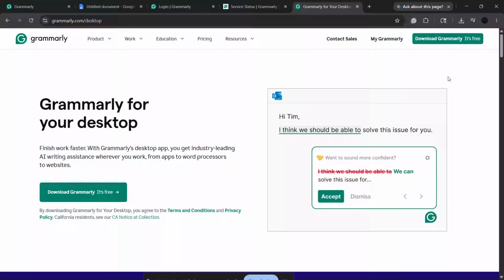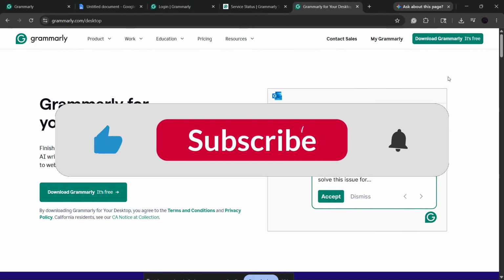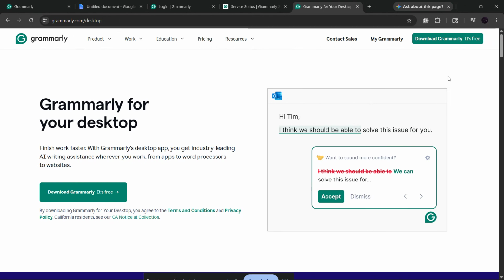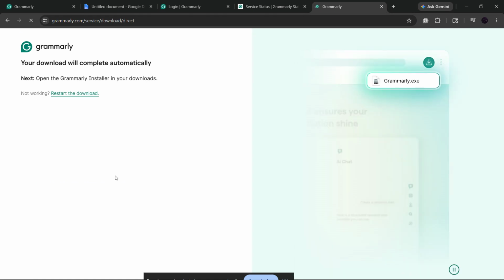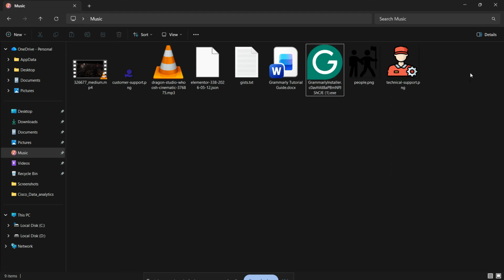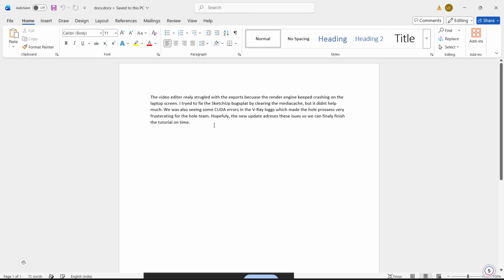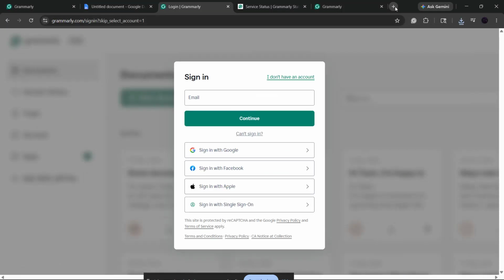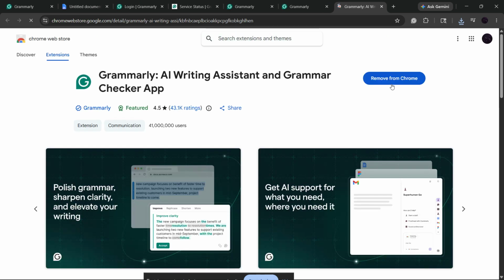Grammarly Addins Still Available? (Current Setup Guide)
Learn whether the Grammarly add-in is still available and what to use instead in Microsoft Word, Outlook, Google Docs, and Word for the Web.
This tutorial shows the current Grammarly desktop setup, browser extension option, and the key difference from the discontinued Office add-in.

🕚Timestamps:
0:00 Intro and answer
0:28 Why the old Grammarly add-in is gone
0:51 Downloading the current Grammarly desktop app
1:18 Installing and signing in
1:39 Using Grammarly in Word and Outlook
2:08 Using Grammarly in Google Docs and Word for the Web

✍️What You'll Learn In This Video:
• Whether The Grammarly Add-In Is Still Available
• How To Install The Current Grammarly Desktop App
• How To Use Grammarly With Microsoft Word And Outlook
• How To Use Grammarly In Google Docs And Word For The Web
• The Difference Between The Old Add-In And The New Setup
• Which Grammarly Version To Use On Windows And Mac

💡Pro Tips:
• Use The Official Grammarly Desktop Page To Avoid Fake Downloads
• Match The Installer To Your Operating System Before Installing
• Sign In With The Same Grammarly Account You Want To Use Across Devices
• For Browser Editors, Install The Grammarly Chrome Extension Instead Of The Old Add-In
• If Grammarly Does Not Appear Right Away, Restart Word Or Outlook After Setup
• Check That Browser Permissions Are Enabled If You Use Google Docs Or Word For The Web